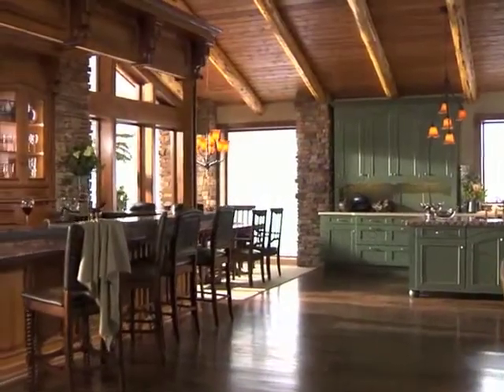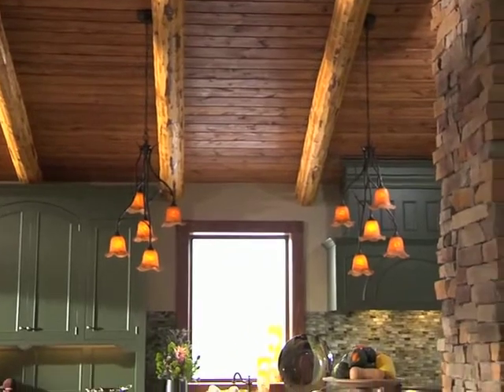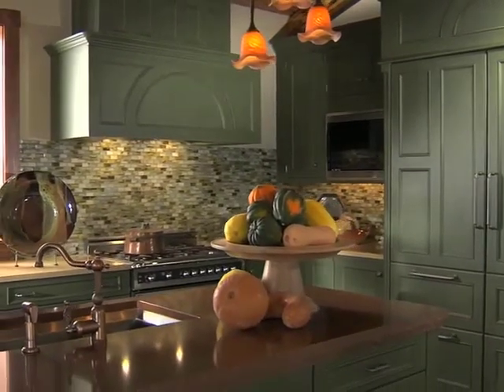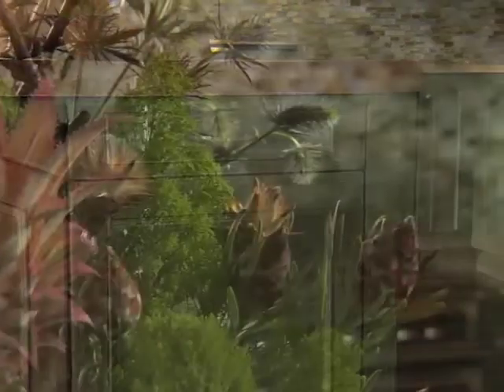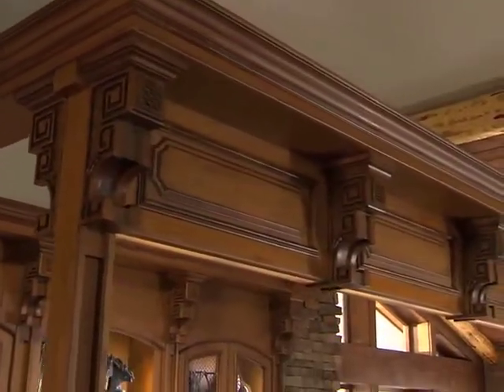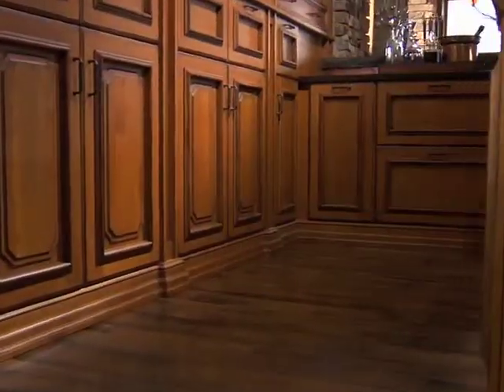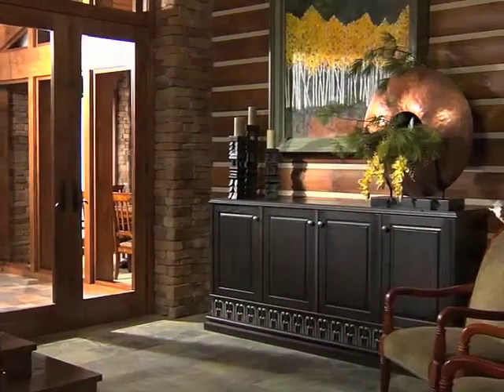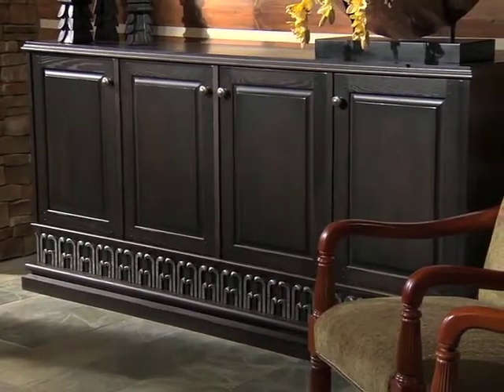Mountain Retreat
Mountain Retreat promotional for Wood-Mode Cabinetry